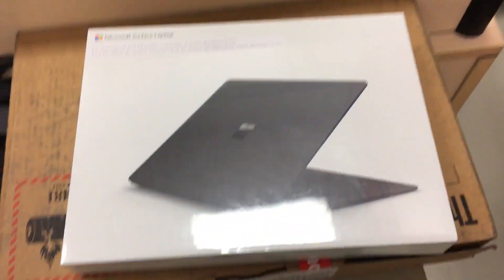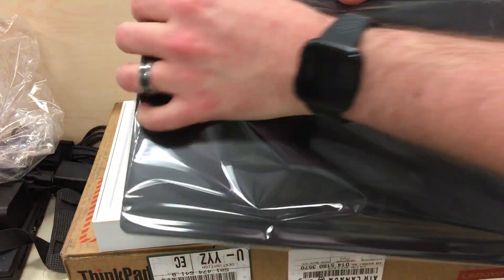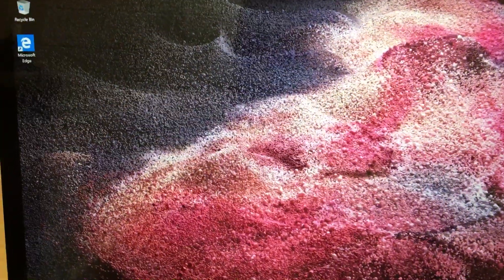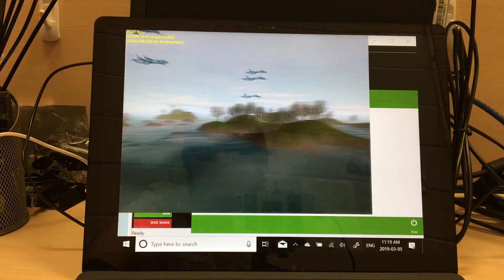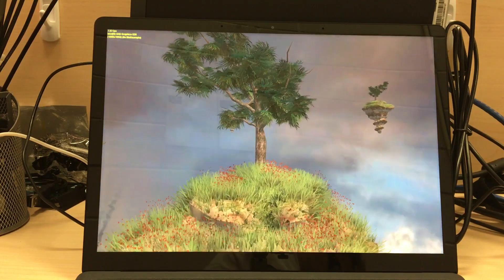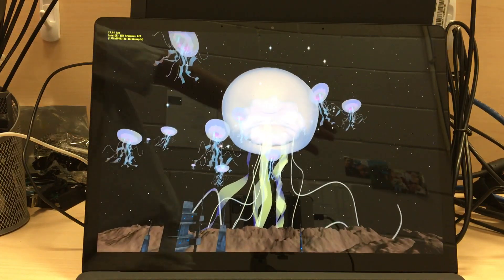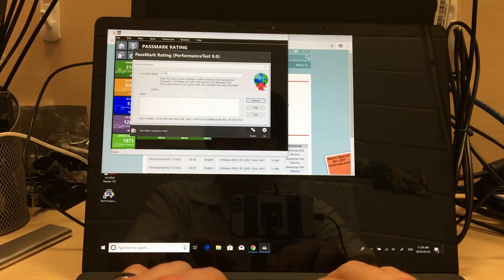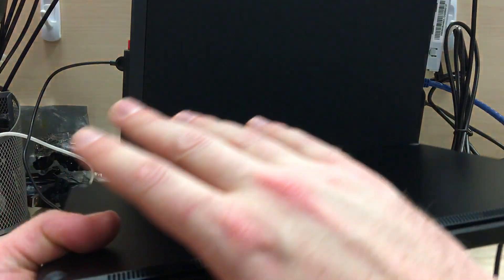Microsoft Surface Laptop 2 Review & Benchmark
Finally got a surface laptop onto my desk! Dang this thing is thin. It actually has a fan too. That thing must be a fan for ants.

Microsoft Surface Laptop - 13.5" - Core i5 7200U - 8 GB RAM - 256 GB SSD -

Core i5 7200U / 2.5 GHz
Win 10 Pro
8 GB RAM
256 GB SSD
13.5" touchscreen 2256 x 1504
HD Graphics 620
Wi-Fi

Surface Laptop provides the perfect blend of texture, subtle details, and clean, elegant lines - plus the luxurious touch of the Signature Alcantara material-covered keyboard. You don't have to choose between power and traveling light. At just 2.76 pounds, Surface Laptop gives you an ideal balance of both, plus all-day battery life.

A stunning screen that responds to your touch.
Experience faster, easier, more natural navigation on the vibrant 13.5” PixelSense™ Display with touchscreen. Enjoy more space for your ideas with an edge-to-edge display and ultra-thin bezel.
Technical specifications
Software: Windows 10 S3

Dimensions:
Length: 8.79 in (223.20 mm)
Width: 12.13 in (308.02 mm)
Height: 0.57 in (14.47 mm)

Exterior:
Casing: Aluminum
Colors: Burgundy, Platinum, Cobalt Blue, Graphite Gold2
Physical buttons: Volume, Power

Weight: 2.76 lbs (1,252 g)

Storage:4
Solid state drive (SSD) options:  128GB/256GB/512GB

Display:
Screen: 13.5” PixelSense™ Display
3.4 million pixels
Surface Pen* enabled

Battery Life: Up to 14 hours of video playback6

Processor: 7th Generation Intel® Core™ i5 or i7

Graphics:
Intel® HD 620 (i5)
Intel® Iris™ Plus Graphics 640 (i7)

Security:
TPM chip
Enterprise-grade protection with Windows Hello face sign-in

Memory: 4GB/8GB/16GB

Wireless:
Wi-Fi: 802.11ac Wi-Fi wireless networking, IEEE 802.11 a/b/g/n compatible
Bluetooth: Bluetooth 4.0 LE

Connections:
USB 3.0
Headset jack
Mini DisplayPort
SurfaceConnect™
Compatible with Surface Dial off-screen Interaction*

Cameras, video and audio:
Windows Hello face sign-in camera
720p HD camera (front-facing)
Stereo microphones Omnisonic speakers with Dolby® Audio™ Premium
3.5mm headphone jack

What’s in the box:
Surface Laptop                                 Power Supply
Quick Start Guide                             Safety and warranty documents

Technical Specifications
Processor
64-bit Computing : Yes
Features : Hyper-Threading Technology, Intel Smart Cache, Intel Turbo Boost Technology 2.0
Generation : 7
Manufacturer : Intel
Max Turbo Speed : 3.1 GHz
Number of Cores : Dual-Core
Processor Number : I5-7200U
Type : Core i5
Networking
Data Link Protocol : Bluetooth 4.1, IEEE 802.11a, IEEE 802.11ac, IEEE 802.11b, IEEE 802.11g, IEEE 802.11n
Wireless Protocol : 802.11a/b/g/n/ac, Bluetooth 4.1
Storage Hard Drive
Capacity : 256 GB
OS Provided
Edition : Windows 10 Pro
Family : Windows 10
Type : Windows 10 Pro
Audio Input
Type : Stereo microphone
Audio Output
Compliant Standards : Dolby Audio Premium
Type : Stereo speakers
Battery
Run Time (Up To) : 14.5 hours
Display
Diagonal Size (metric) : 34.3 cm
Image Aspect Ratio : 3:2
Projector Monitor Features : 100% sRGB color gamut, 201 ppi, Corning Gorilla glass 3, PixelSense
Touchscreen : Yes (10-point multi-touch)
Type : LCD
Widescreen Display : Yes
Header
Brand : Microsoft
Country Kits : Canada, United States
Manufacturer : Microsoft Surface
Model : Laptop
Packaged Quantity : 1
Product Line : Microsoft Surface
Input Device
Backlight : Yes
Features : Multi-gesture trackpad, Soft-touch surface
Type : Keyboard, Trackpad
Miscellaneous
Case Material : Aluminum
Color : Platinum
Color Category : Silver
Included Accessories : Power adapter
Pricing Type : Commercial
Power Device
Power Provided : 44 Watt
Service
Support Details Full Contract Period : 1 year
Support Details Type : Limited warranty
System
Dockable : Yes
Embedded Security : Trusted Platform Module (TPM 2.0) Security Chip
Hard Drive Capacity : 256 GB
Notebook Type : Notebook
Platform : Windows
Video Output
Graphics Processor Series : Intel HD Graphics
Graphics Processor Vendor : Intel HD Graphics 620
RAM
Installed Size : 8 GB
Memory Speed : 1866 MHz
Technology : LPDDR3 SDRAM
Dimensions & Weight
Depth : 22.327 cm
Height : 1.448 cm
Weight : 1.252 kg
Width : 30.81 cm
Optical Storage
Drive Type : No optical drive
Type : None
Service & Support
Type : 1 year warranty
Display (Projector)
Diagonal Size : 13.5 in
Max Resolution : 2256 x 1504
Hard Drive
Type : SSD
Cache Memory
Installed Size : 3 MB
Chassis
Sensors : Ambient light sensor
Digital Camera
Features : Windows Hello
Resolution : 720p
Webcam Capability : Yes
Interfaces
Interface : Headphone/microphone combo jack
Interface : Mini DisplayPort
Interface : SurfaceConnect (magnetic power and docking)
Interface : USB 3.0
USB 3.0 Ports Qty : 1
Keyboard
Localization & Layout : English